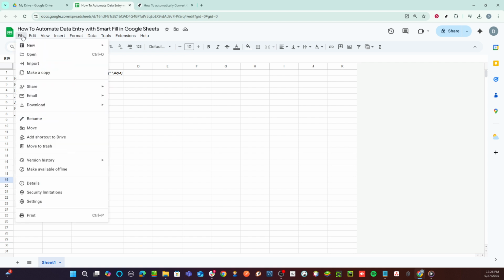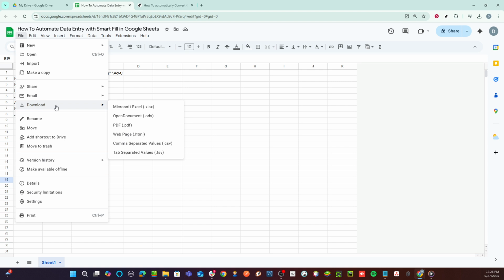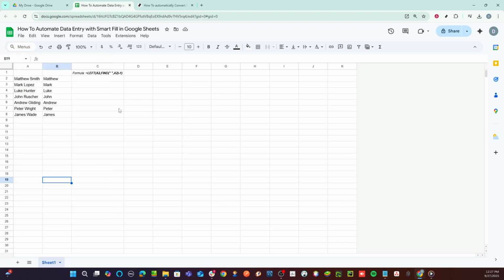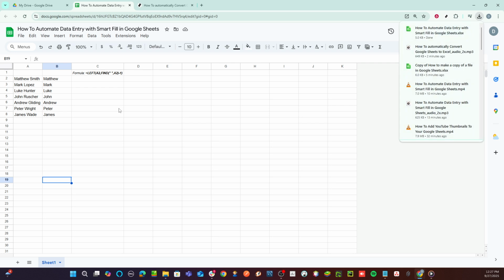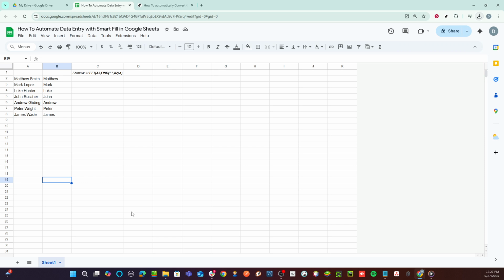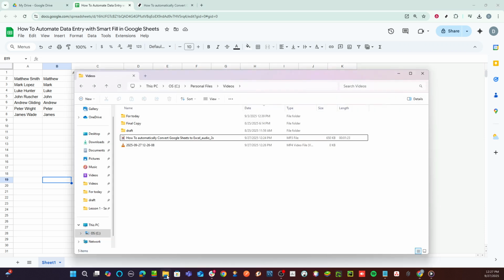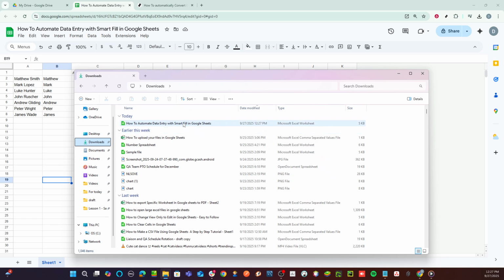How To Automatically Convert Google Sheets To Excel [2025 Guide]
In today's video we cover: google sheets to excel, convert sheets to excel, automate excel conversion, google sheets tips, excel automation, spreadsheet conversion, data management, cloud spreadsheet guide, excel tutorial, google sheets tutorial, file conversion guide, export google sheets, efficiency in excel, tech tips, productivity tools, office software tips, spreadsheet tips, online tools for excel, convert files online